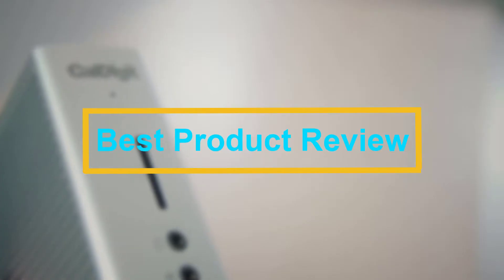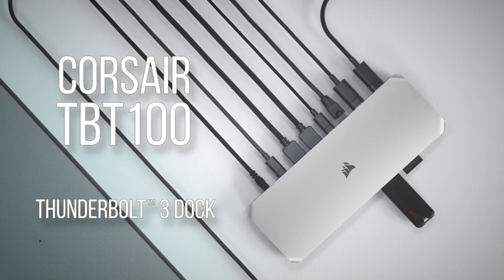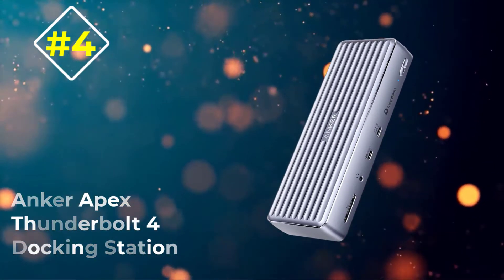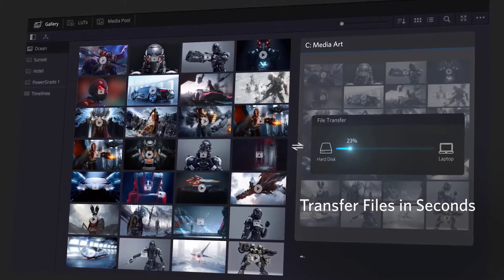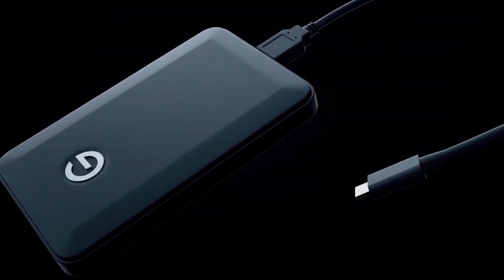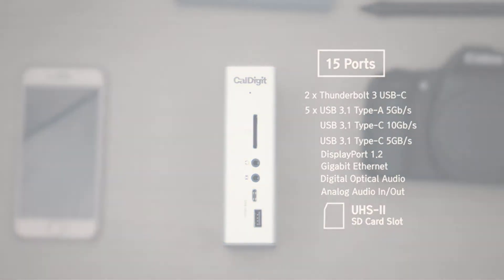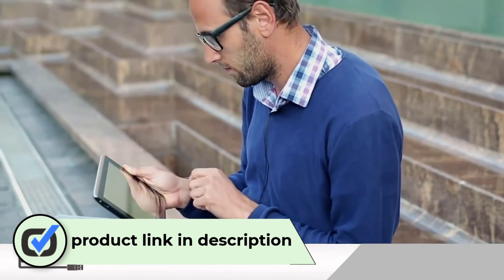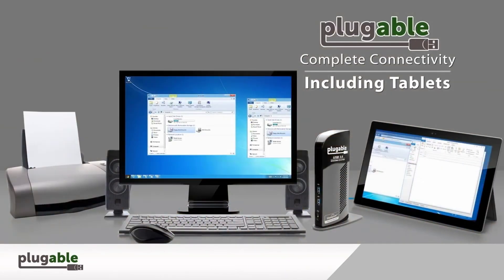✅ Top 5:🏆 Best Docking Station For Laptop In 2025 [ Best Laptop With Docking Station ]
In this video we are going to be checking out the best 5 Docking Station For Laptop Links in below to pick the Best Docking Station For Laptop .

1.Plugable UD-3900 Dual Display Universal Docking Station✅
✓ Amazon Price
2.CalDigit TS3 Plus Laptop✅
✓ Amazon Prices
3.Anker PowerExpand 5-In-1 Thunderbolt 4 Mini Dock✅
✓ Amazon Prices
4.Anker Apex Thunderbolt 4 Docking Station✅
✓ Amazon Prices
5.Corsair TBT100 Thunderbolt 3 Dock✅
✓ Amazon Prices

 All above  Best Docking Station For Laptop in 2022 links are Applicable in USA, Canada, UK & Europe
➤ Don't forget to: